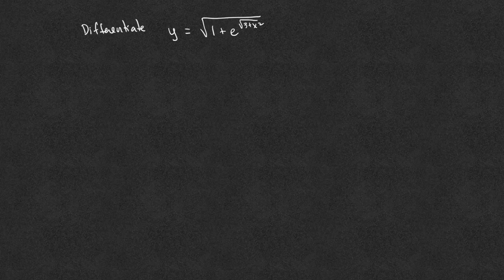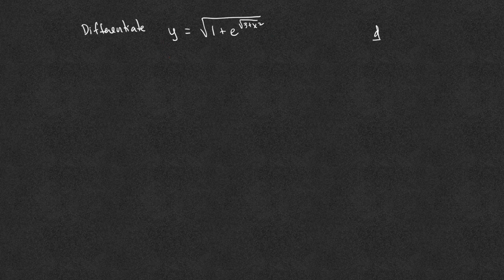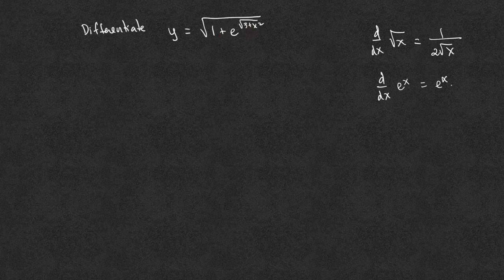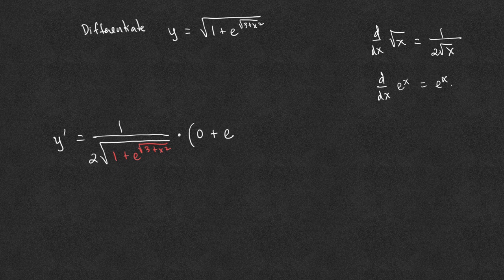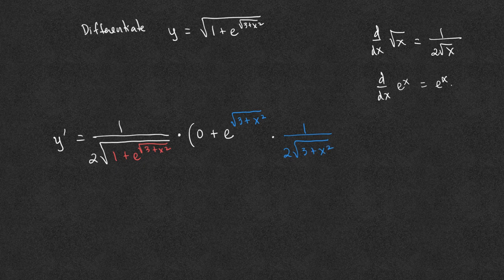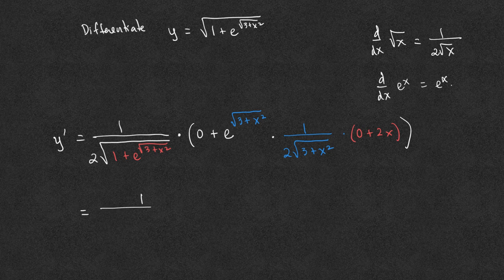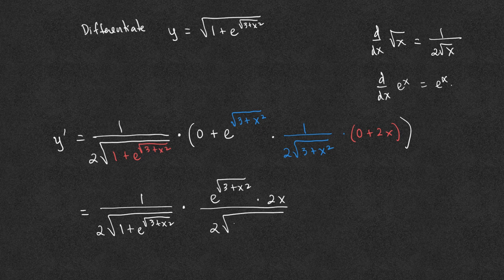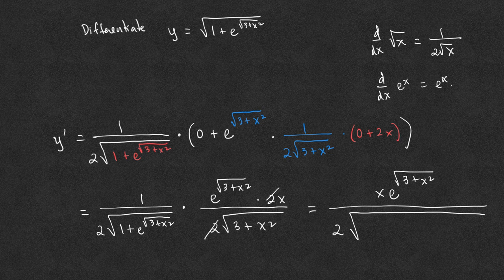Calc1s304 Chain rule